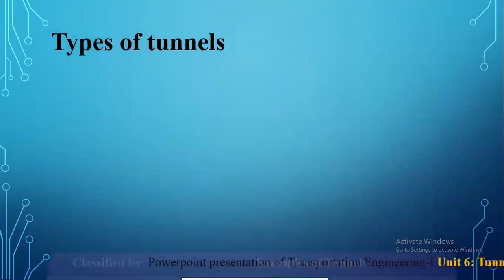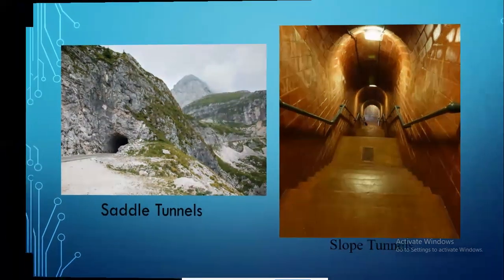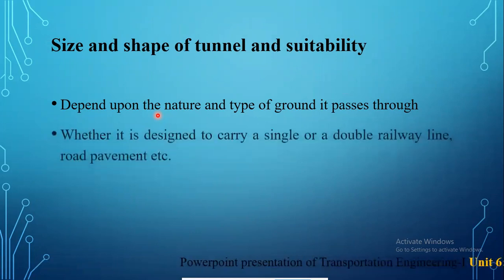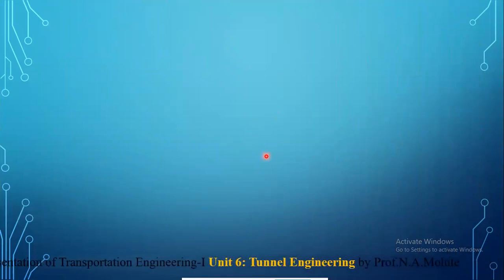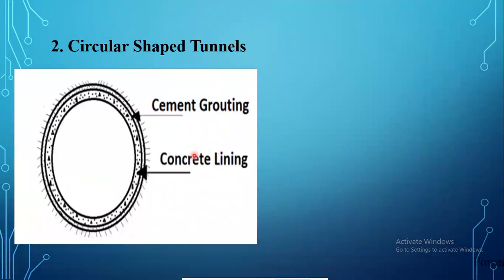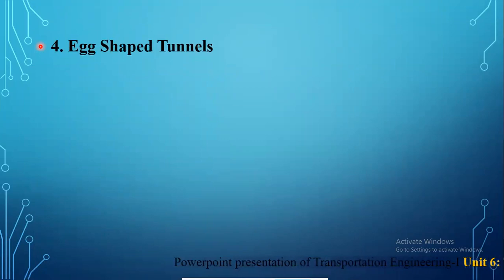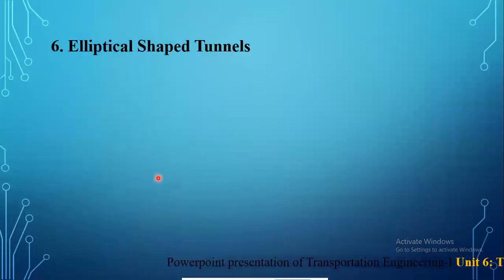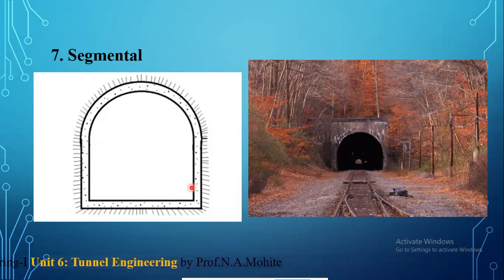Tunnel Engineering Part 2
Points discussed in this lecture
1.Comparison between Open Cuts and Tunneling
2.Types of Tunnels
3.Classification of Tunnels
4.Size and shape of tunnel and their suitability

For previous lecture video click on below provided link
Unit No6 Introduction to Tunnel Engineering